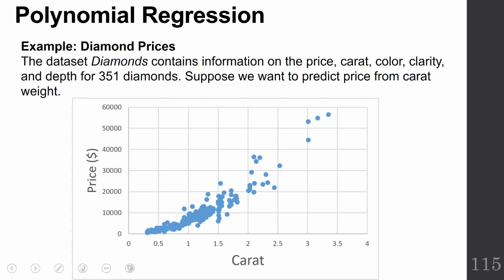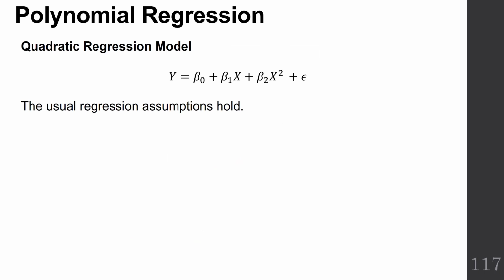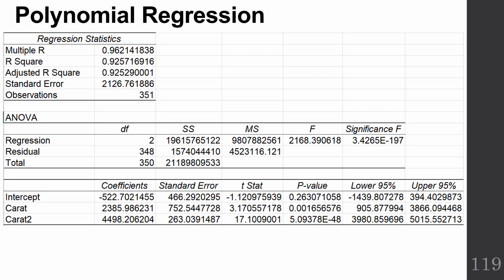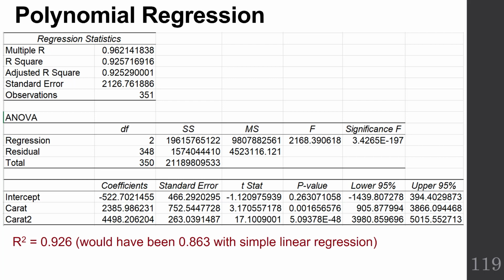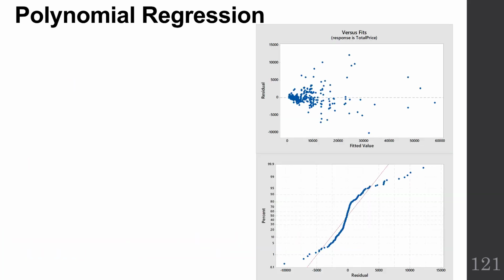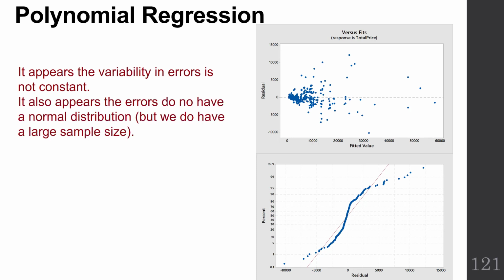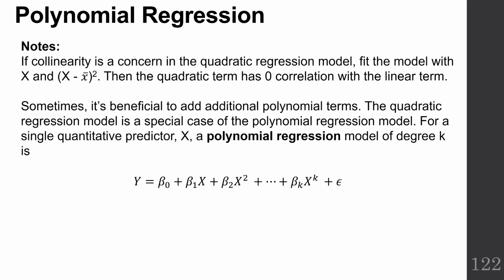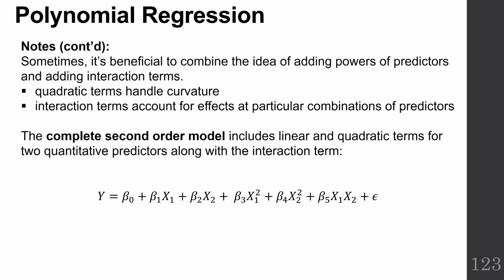Multiple Regression Polynomial Regression